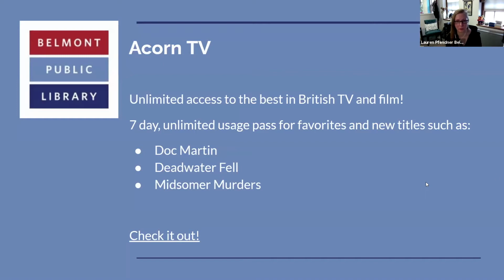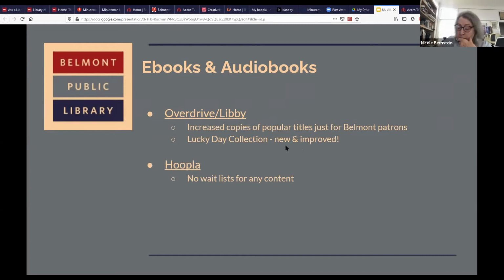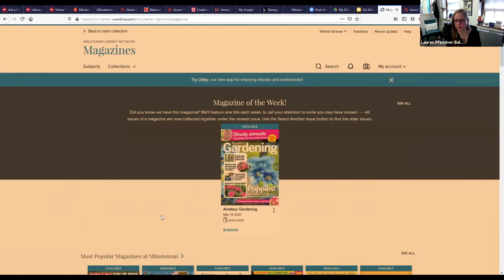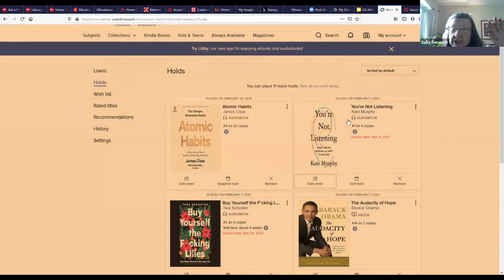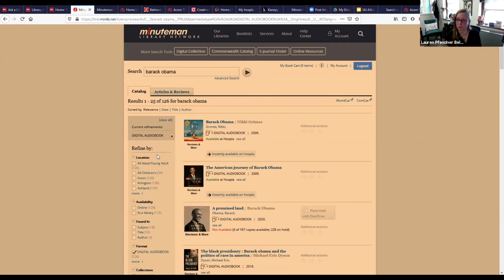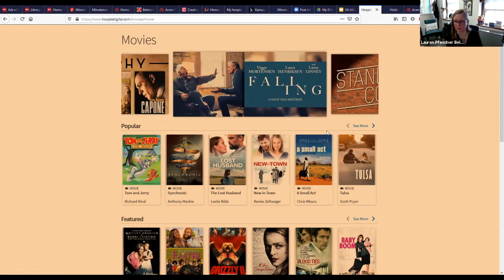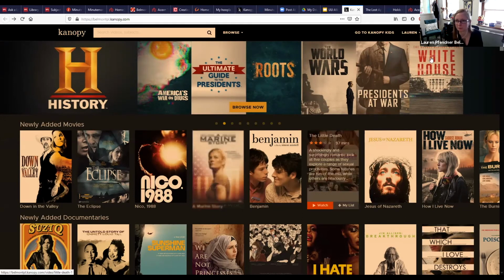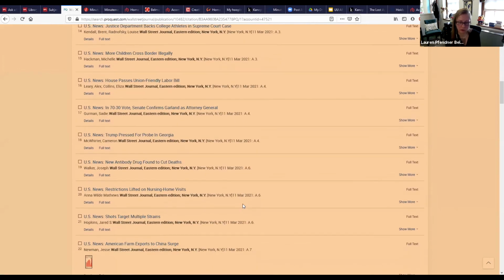The Library from your Living Room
U U Alliance presentation by Lauren Pfendner, March 11, 2021